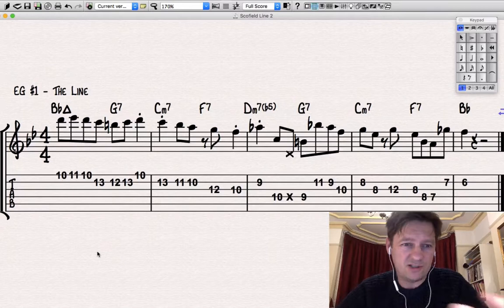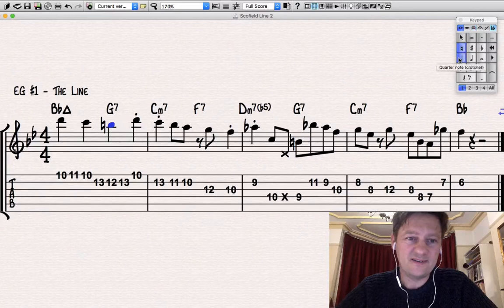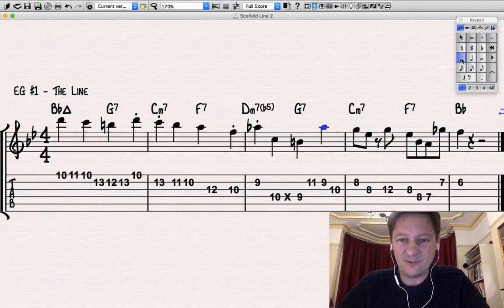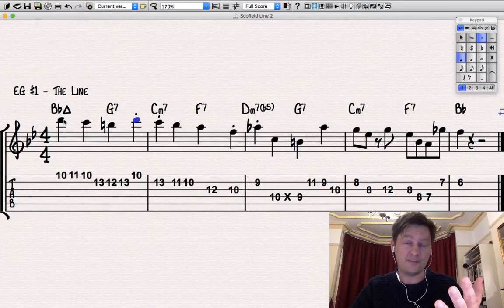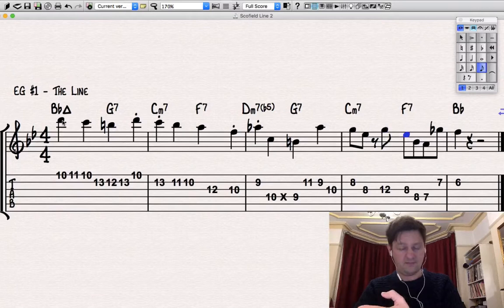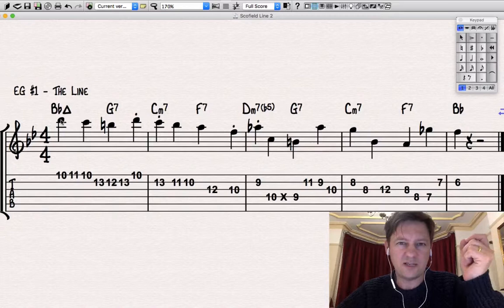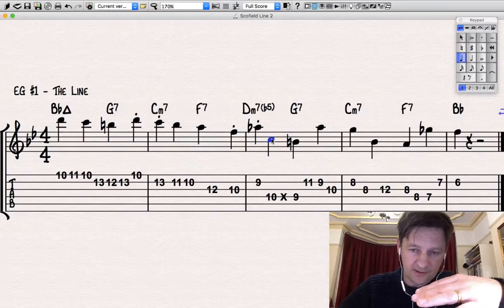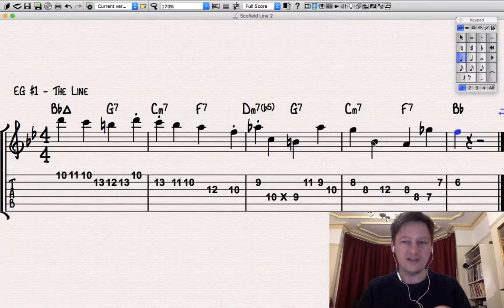John Scofield Rhythm Changes - Essentialism Lesson, Part 2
Here's part 2 of our look at a BURNING line from John Scofield's Rhythm Changes 'Flat Out'.

I'm going use this line to show you a framework for simplifying this to the essential elements. And this will give you a starting point that can help you get into the sound of rhythm changes, and be creative and play your own ideas.

Also, check out the blog post which has the notation & TAB for these examples

Mike

► Want to be a more creative guitar player?

Join 600 guitarists just like you who are enjoying their playing more, getting personalised feedback & guidance, step-by-step video courses, a fantastic helpful community, and expert lessons & advice from the faculty at Electric Campfire. It's time to take it up a notch!